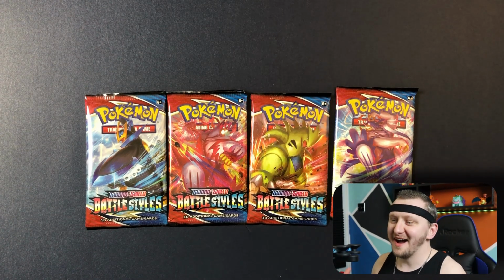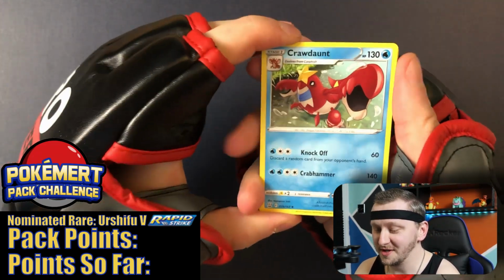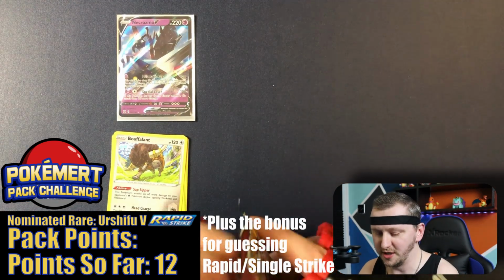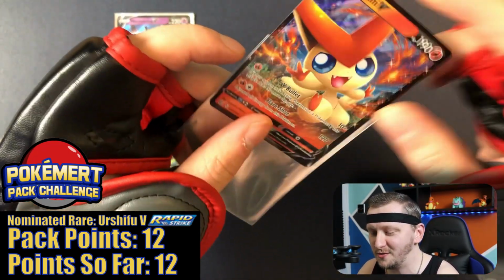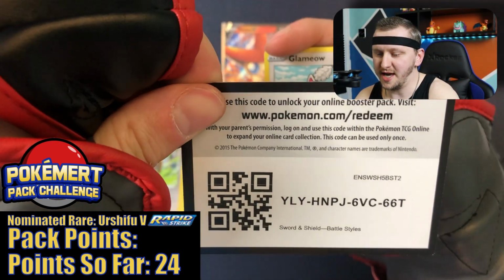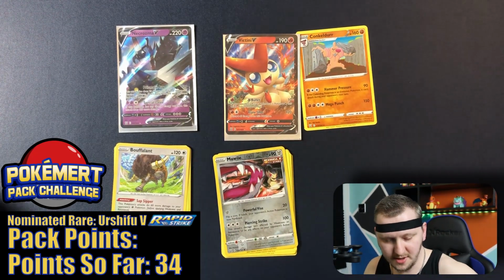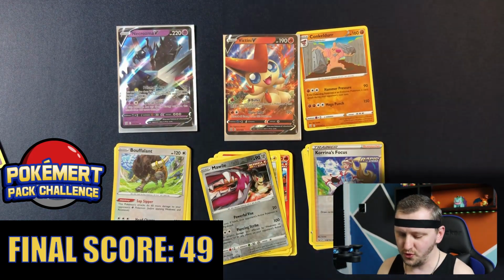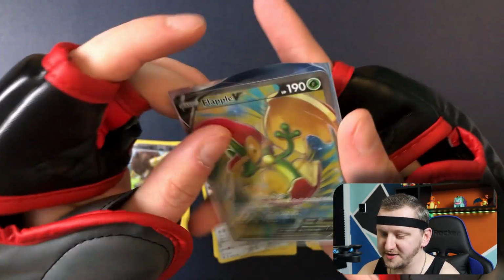PokeMert Pack Challenge - Battle Styles - WILL I WIN?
Join me my dynamax team as i enter another PokeMert Pokemon TCG Pack Opening Challenge. Yet again the Battle Styles did not disappoint with Pulls. How did you do?